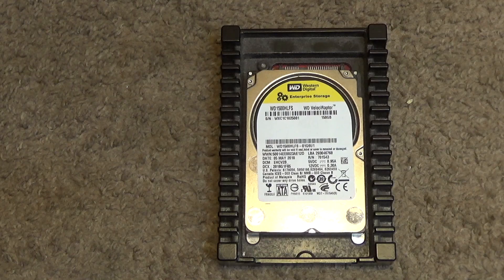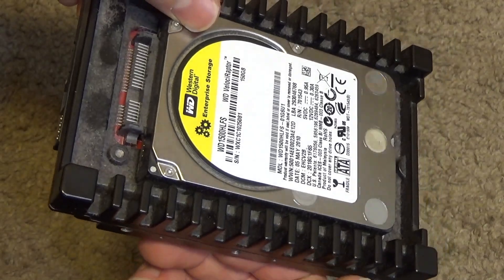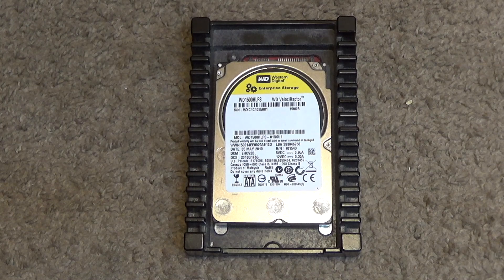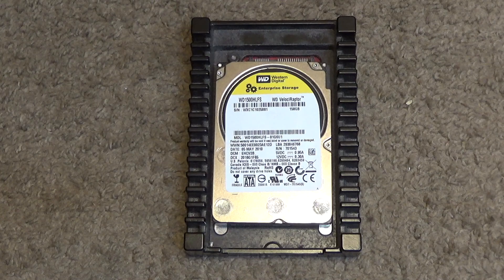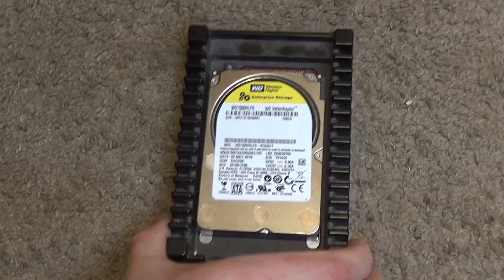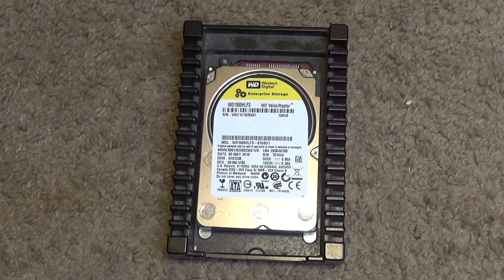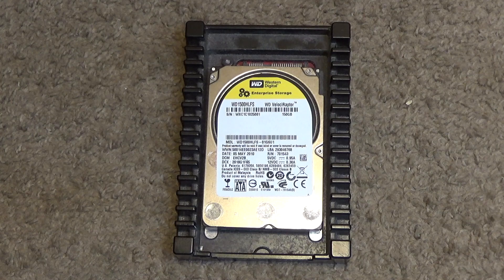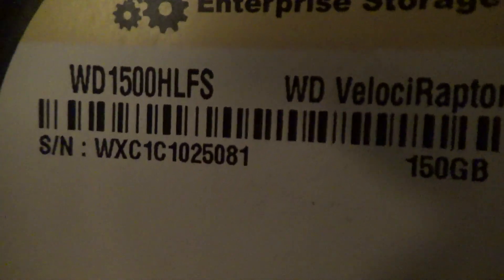Western Digital WD1500HLFS VelociRaptor 10,000 RPM Hard Drive | Initial Checkout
A rather uncommon Western Digital VelociRaptor 10,000 RPM hard drive, model WD1500HLFS.
The black cooler the drive is mounted in is referred to as an 'Ice Pack'.